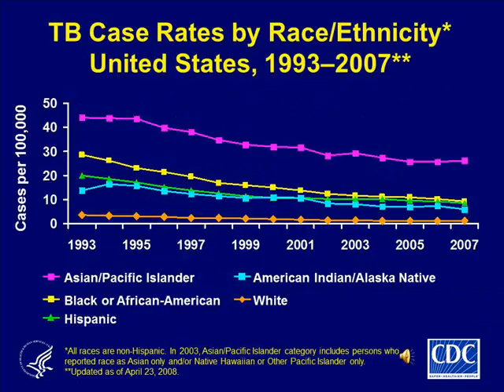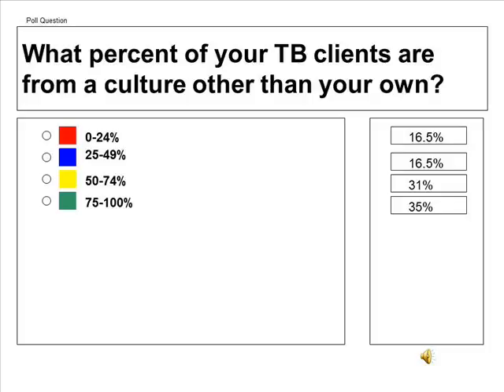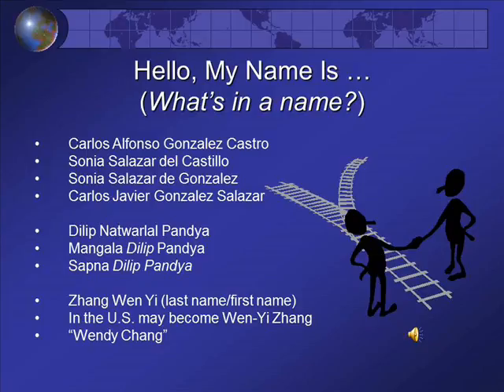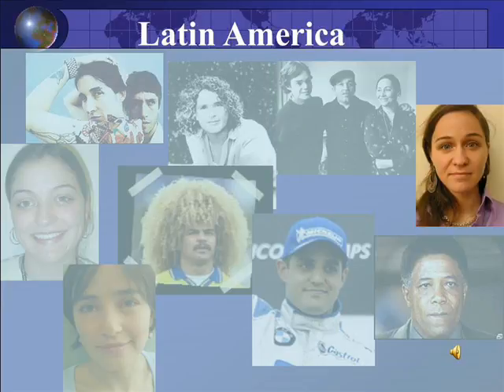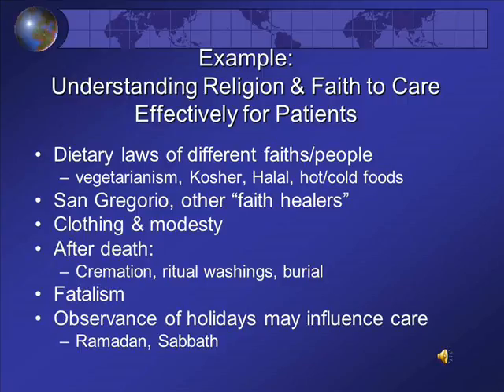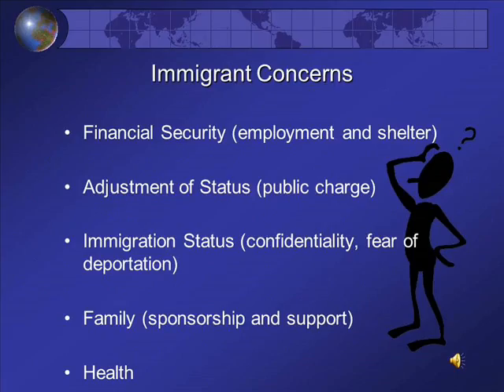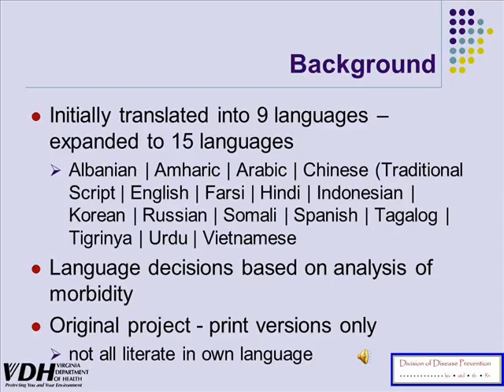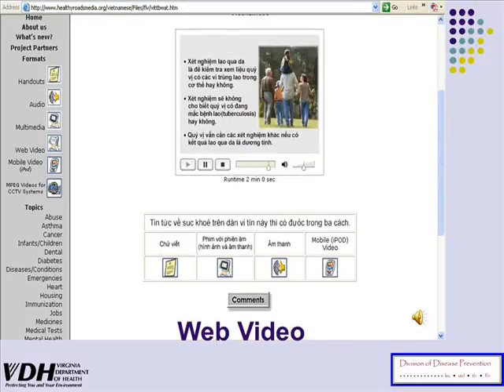Working Effectively with Diverse Populations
This webinar provides a basic foundation for understanding cultural differences in health attitudes, beliefs, behaviors, and language, which can help providers to function more effectively in cross-cultural activities. The training develops a culture-general perspective, explores how to provide patient-centered care to diverse populations, and illustrates use if new technologies to ensure effective communication with clients from other cultures.